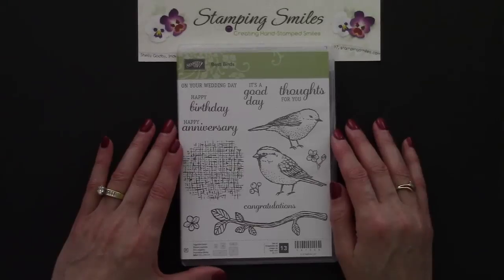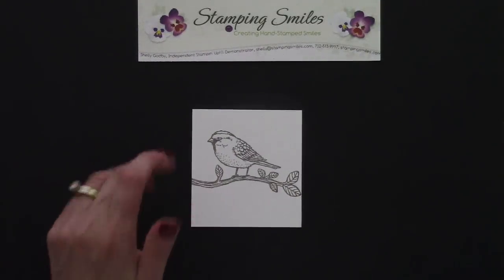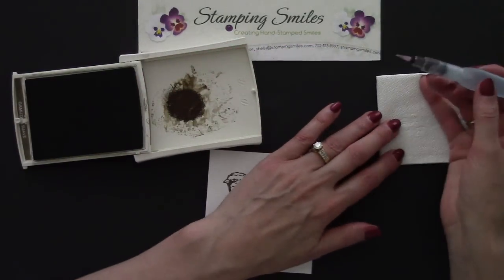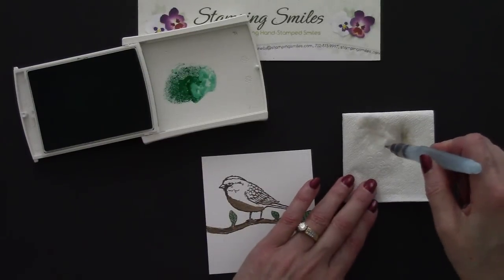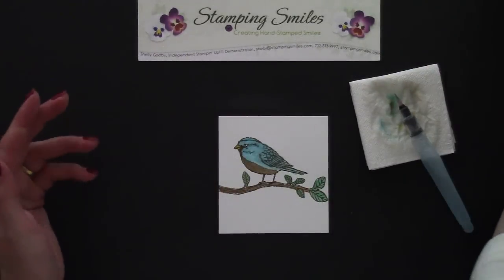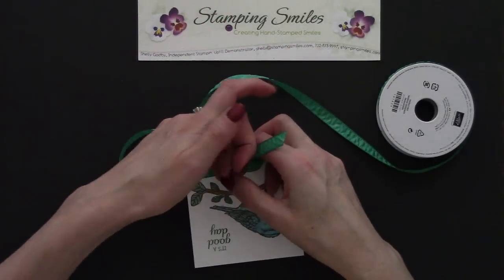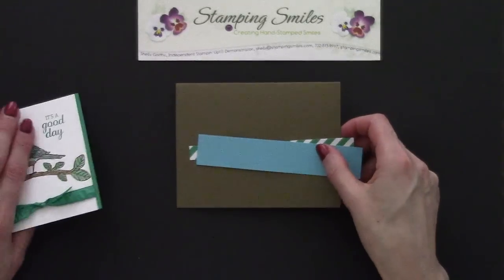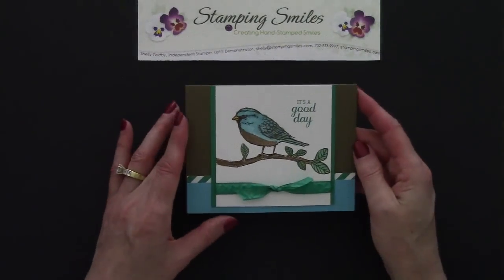How to easily emboss any Stampin' Up! color tutorial video!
- How many times have you wished you could emboss with the exclusive Stampin' Up! colors?  That's exactly what I'm demonstrating for you today with my Best Birds card.

Update: My special for my 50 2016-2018 In Colors is over, but you can now purchase the Stamping Smiles 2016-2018 In Color Combinations e-book for only $14.95!